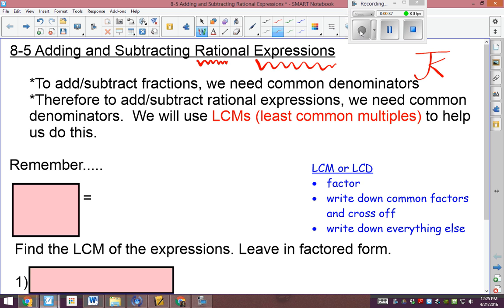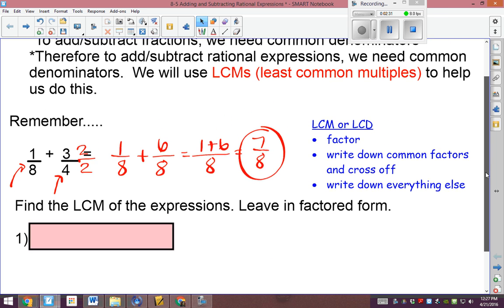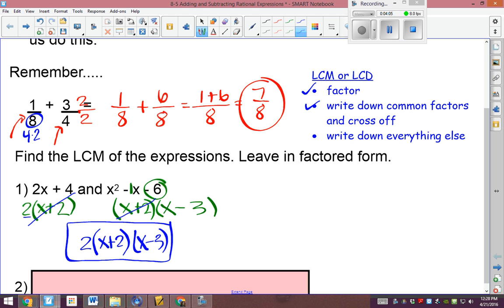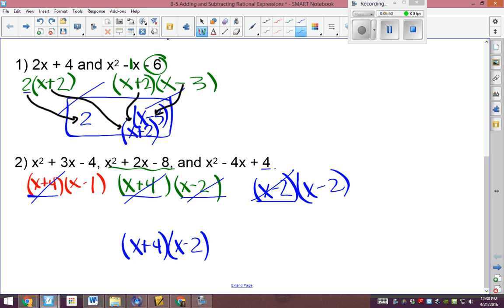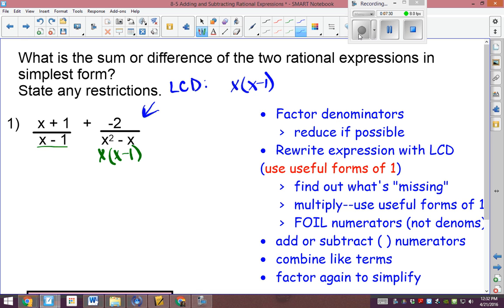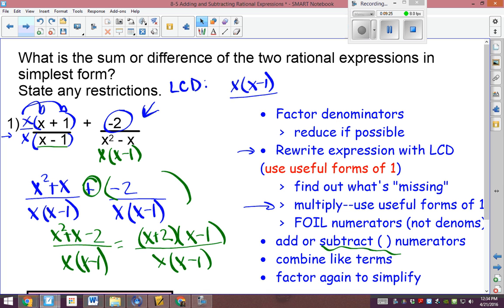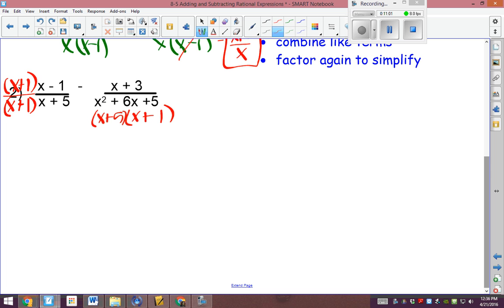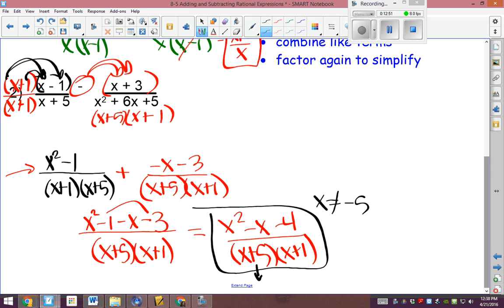8-5 Adding and Subtracting Rational Expressions--Part 1